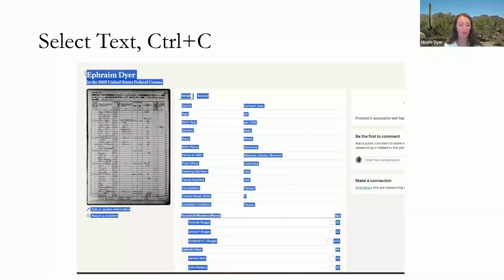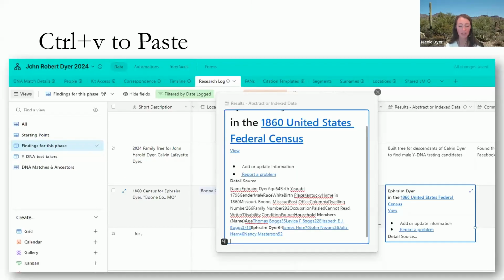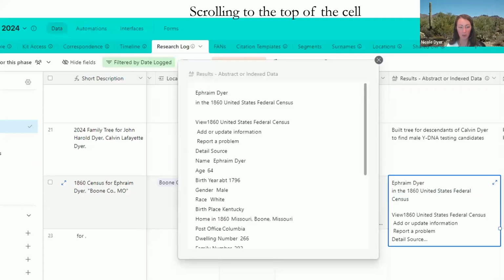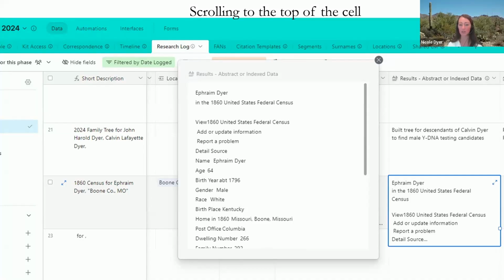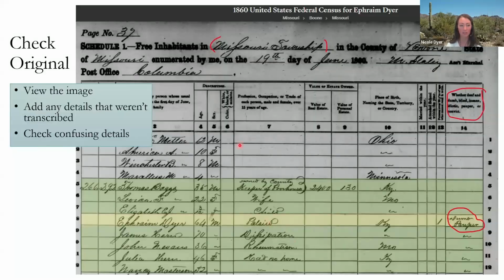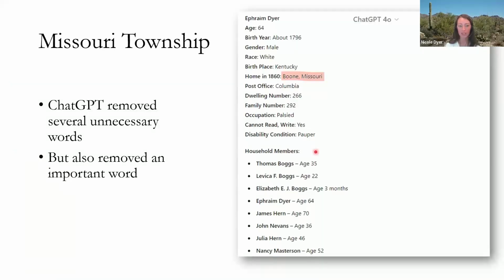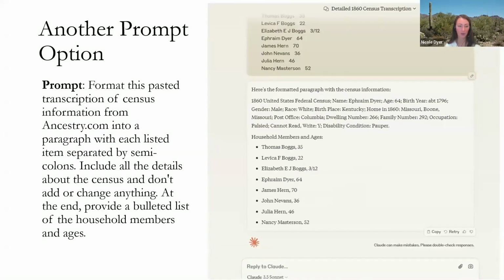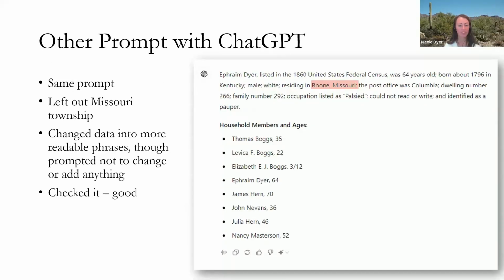How to Paste Record Transcriptions into Airtable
Nicole Dyer presents strategies for efficiently pasting record transcriptions into Airtable for research logs and timelines. She demonstrates three methods: regular pasting (which can result in formatting issues), pasting without formatting using Ctrl+Shift+V (which provides a cleaner result), and using AI tools like ChatGPT or Claude to reformat the text. Nicole emphasizes the importance of reviewing the original document, as AI reformatting may inadvertently remove crucial details. She shows how to prompt AI tools to create more readable formats, such as paragraphs with semicolon-separated items. Nicole stresses the need to manually add information from the original source that may not be included in the transcription. She concludes by recommending the simple Ctrl+Shift+V method for quick pasting, while encouraging researchers to choose the approach that best suits their needs and the importance of the record.

In the Research Like a Pro Q&A series, study group and eCourse members ask questions, and we answer. To view more questions and answers in this series, go To join the Research Like a Pro online course, and take your genealogy research to the next level,